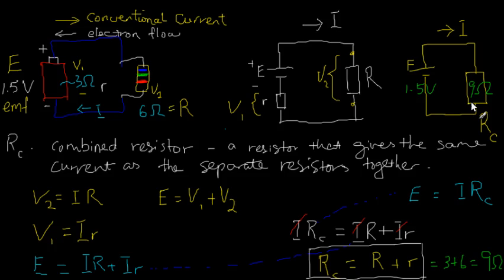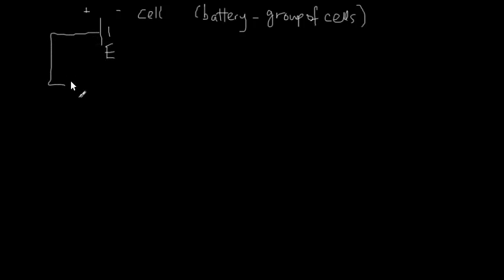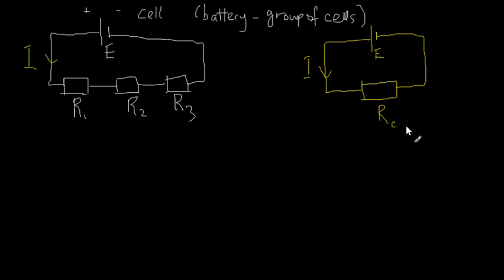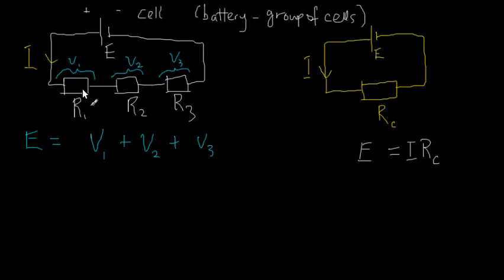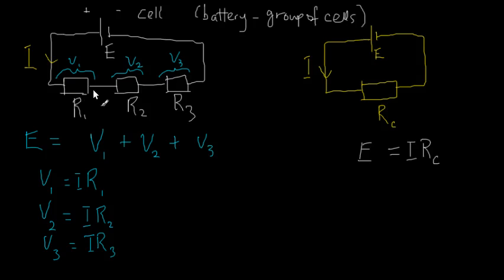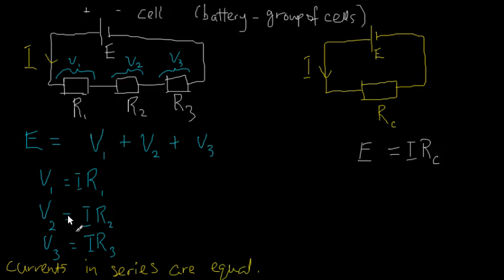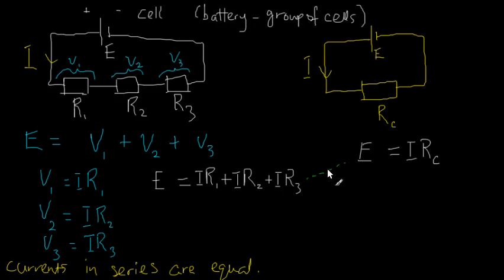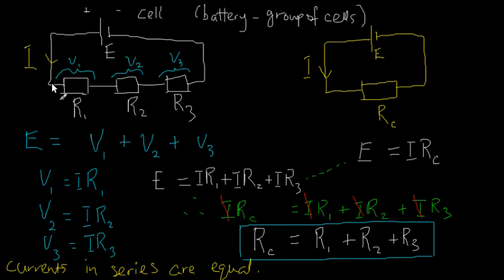189 Many resistors in series